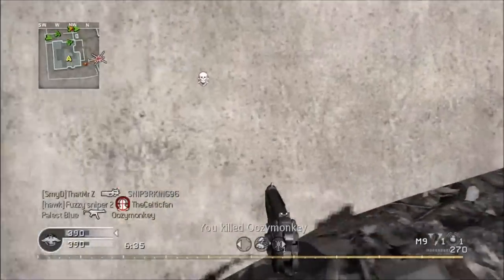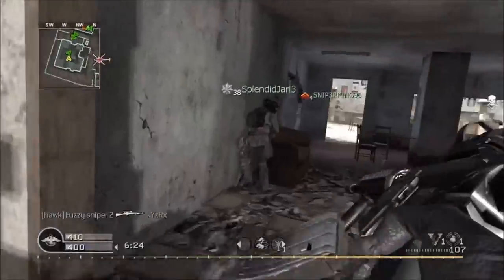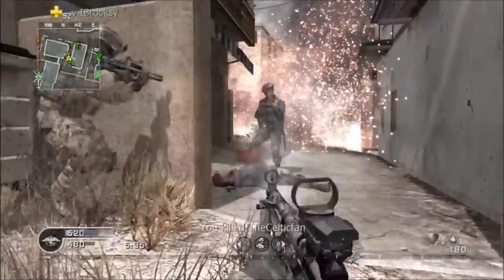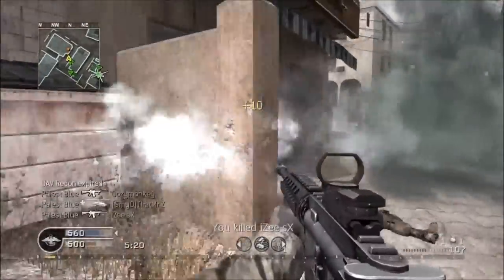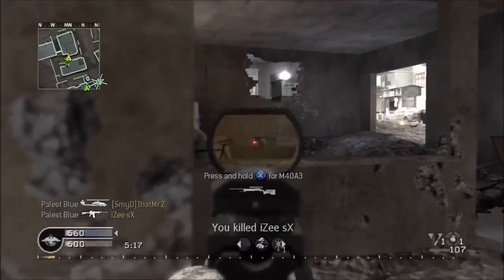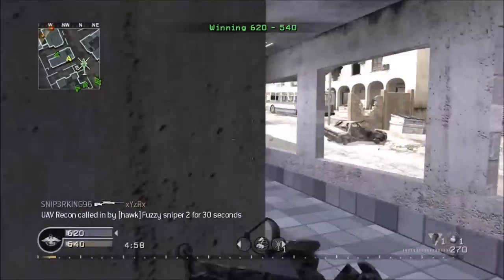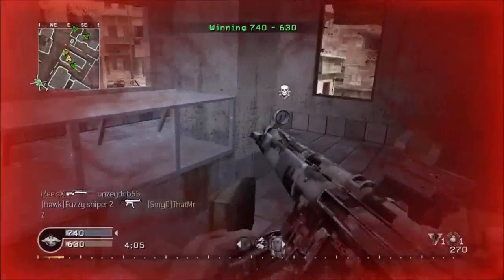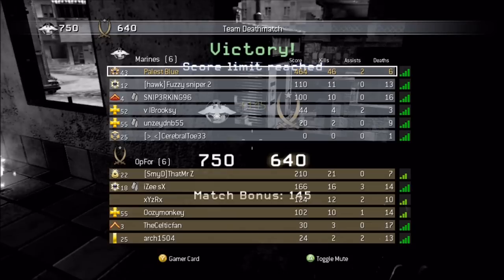CoD4: Team Deathmatch on Crossfire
Some transferable tips for using an SMG or AR on maps with triadic structures.